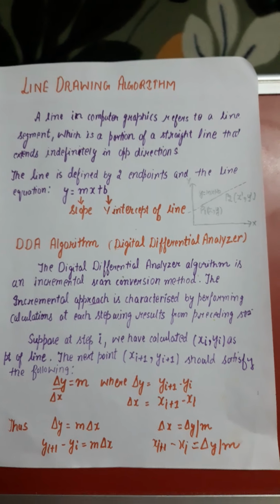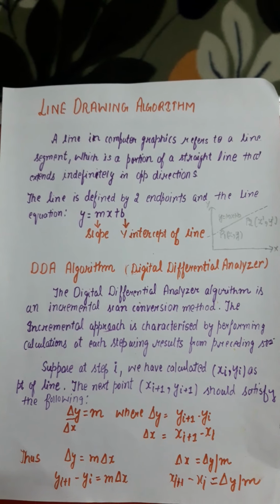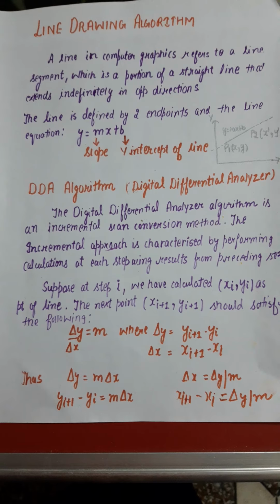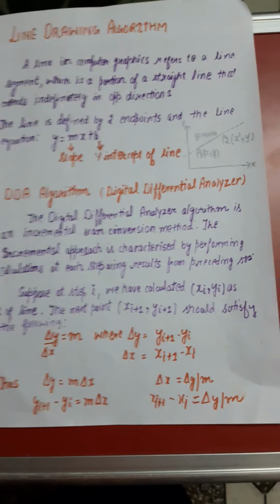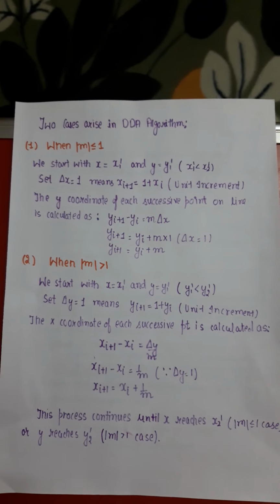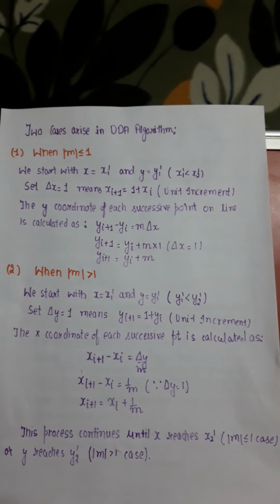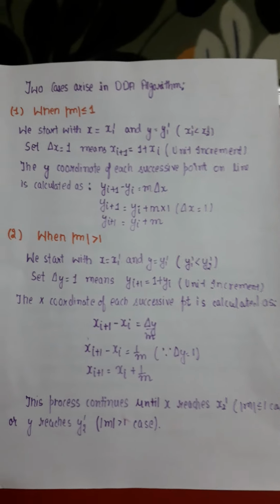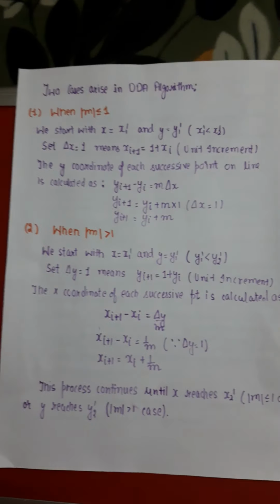DDA ALGORITHM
This is line drawing algorithm and the simplest one.I have taken the references for this content from Schaum Series Book of Computer graphics.
I hope it will help students to learn.